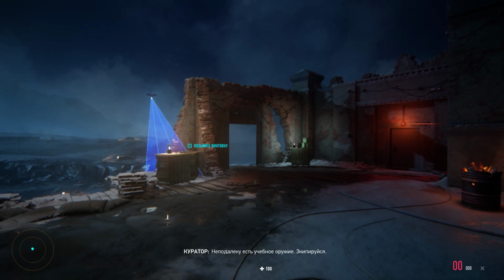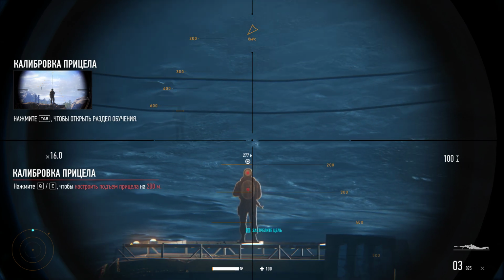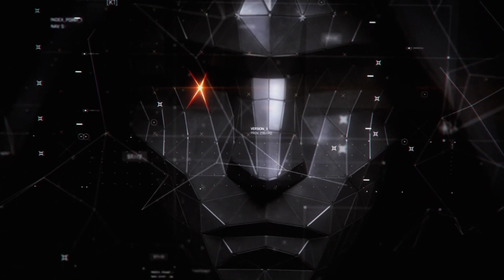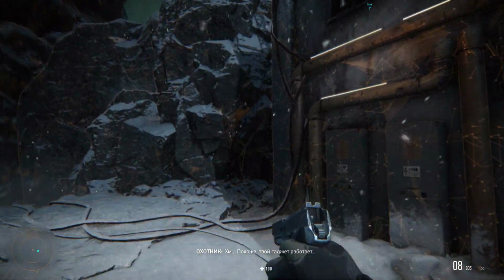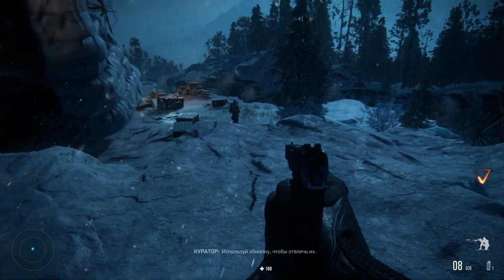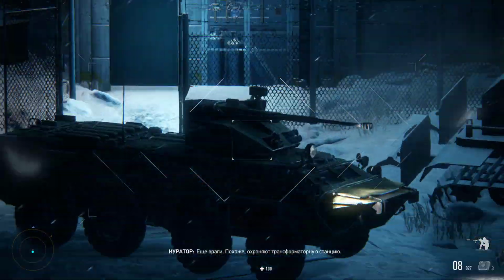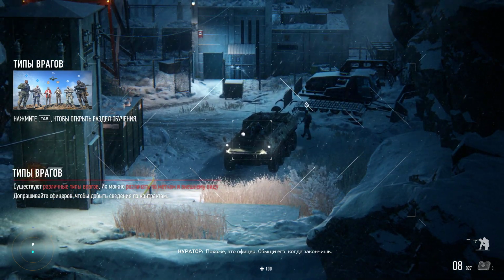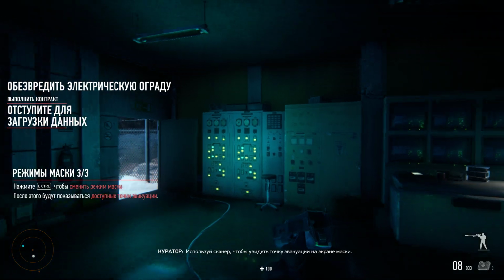Sniper Ghost Warrior Contracts. Gameplay.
Попробуйте себя в роли настоящего снайпера на суровых просторах Сибири благодаря новейшей игровой системе на базе контрактов, подстегивающей стратегическое мышление. Выполняйте интересные задания, имеющие множество вариантов прохождения.

Выполняйте контракты с точными задачами, чтобы получить фиксированное денежное вознаграждение и возможность пройти дополнительно оплачиваемые испытания. Вы можете устранять свои цели сотнями различных способов: Contracts позволяет насладиться потрясающе выверенной, стратегической игрой от лица снайпера.